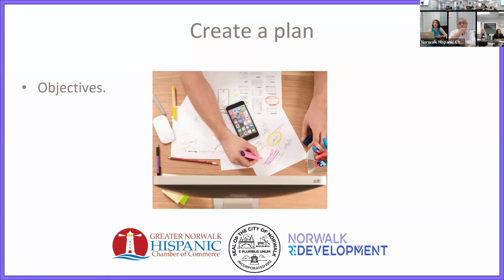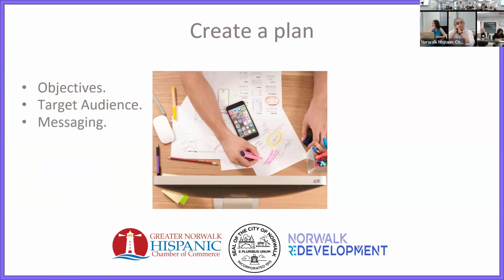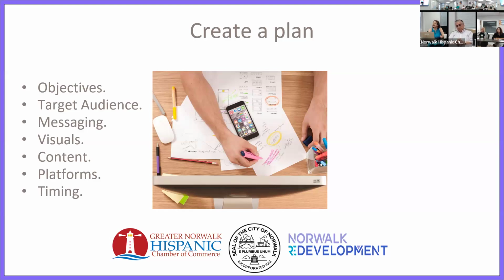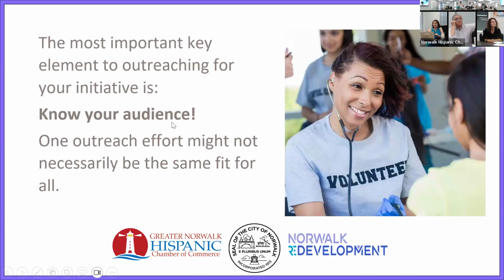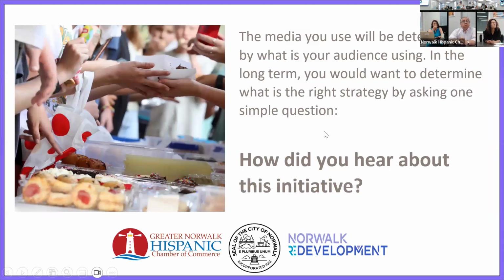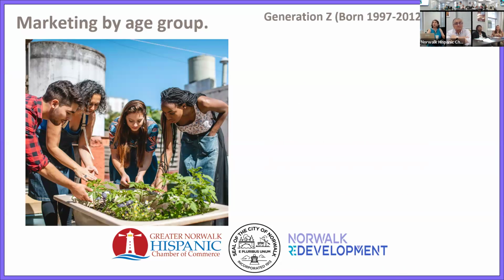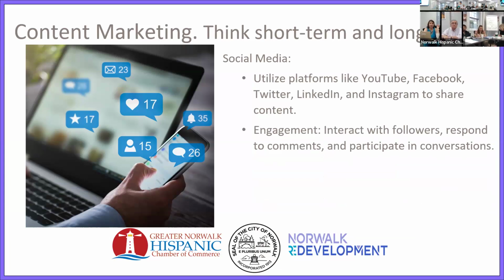2024 Nonprofit Capacity Building Workshop 7: Effective Marketing Strategies For Community Outreach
It can be disheartening to realize that individuals who could benefit from your services may be unaware of them, representing a missed opportunity both for your program and those in need of support. Achieving success in your programs hinges on attracting participants who actively engage with your services. However, during the initial stages of program implementation, the effort required to secure participants might not be your immediate priority but it can be. In this workshop we will explore effective strategies for enhancing program outreach:

* Identify the most suitable outreach channels for your target audience.
* Leverage networking to broaden your reach and connect with more individuals.
* Implement measures to quantify and assess the impact of your outreach efforts.